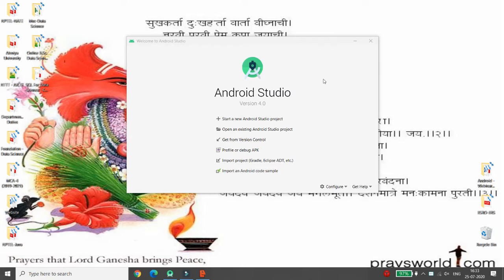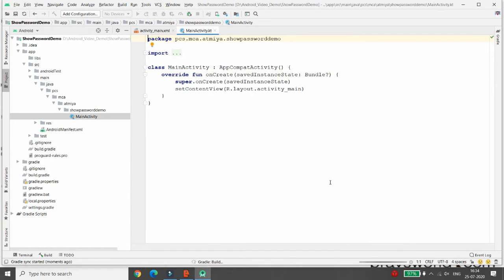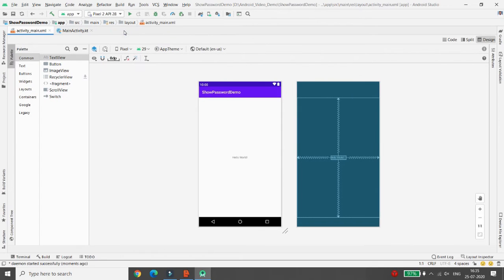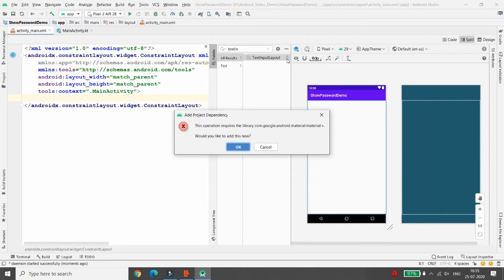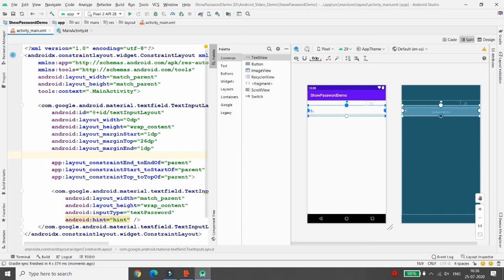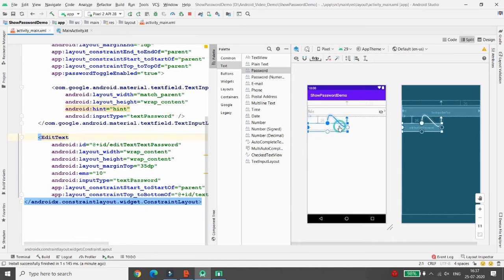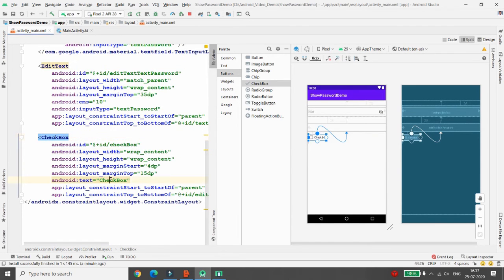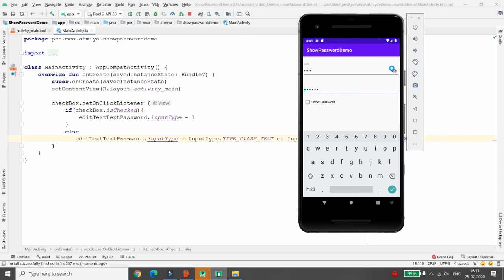Show Password | Hide Password - EditText - Android Kotlin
This video demonstrates show password and hide password in edittext of android using kotlin.
This video explains the show password and hide password in 2 different ways.
1) By Using Text Input Layout
2) By Implementing CheckBox and EditText

Keep Learning